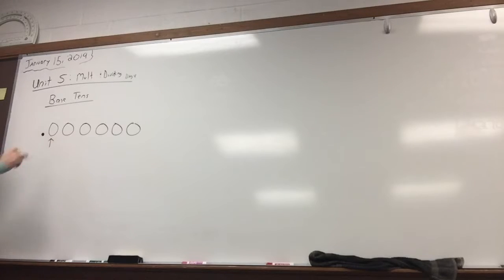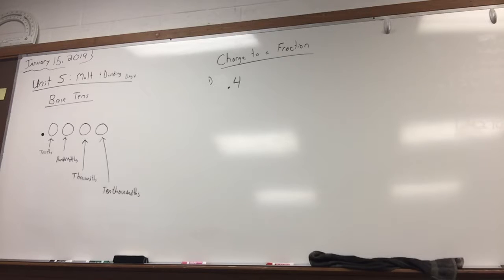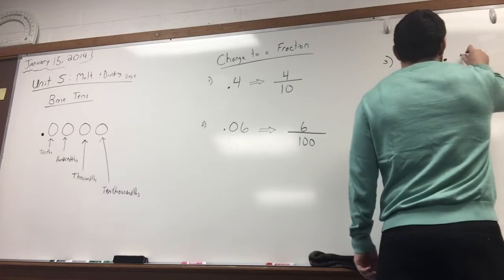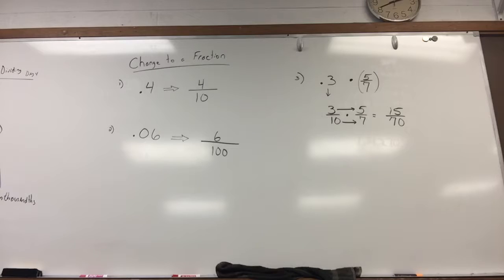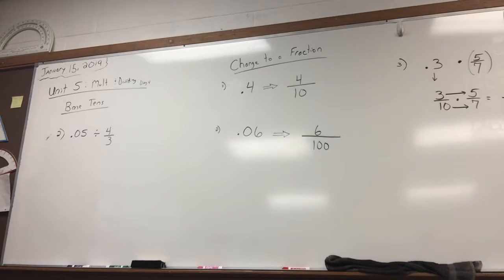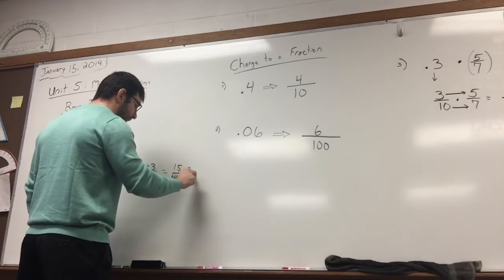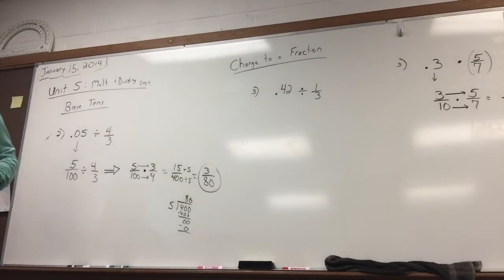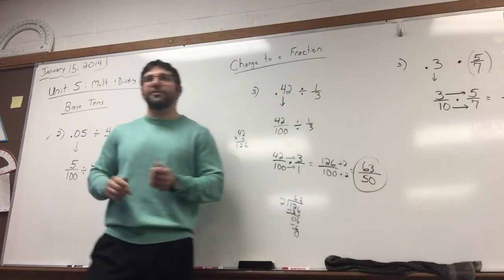Unit 5 Mult/division Day 4 (7th)